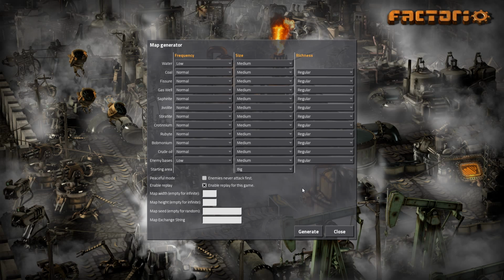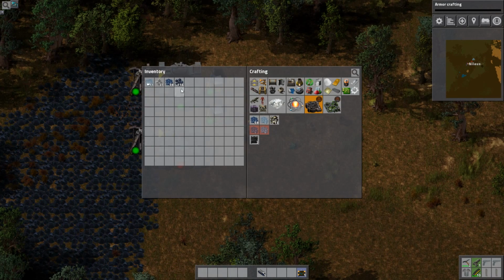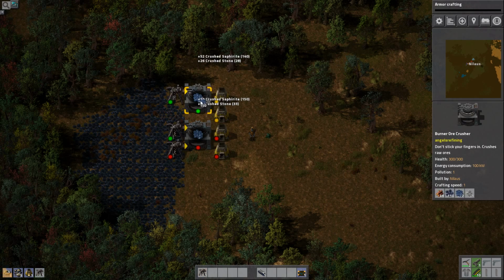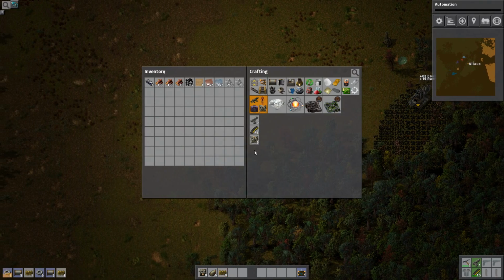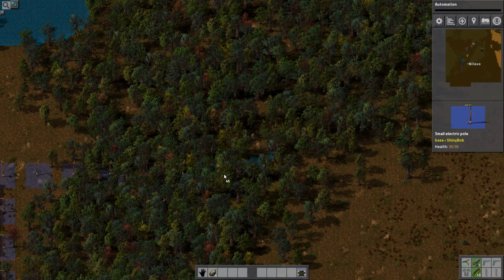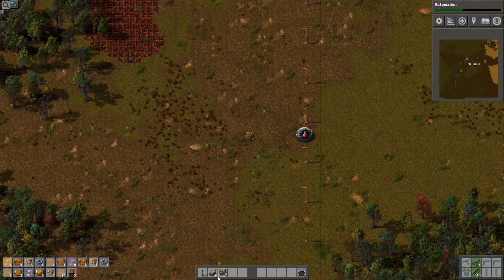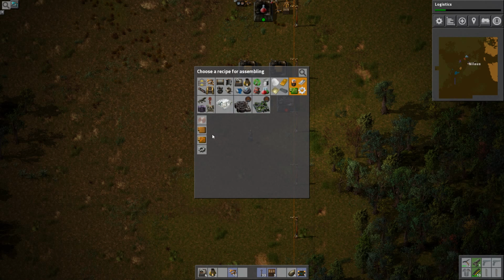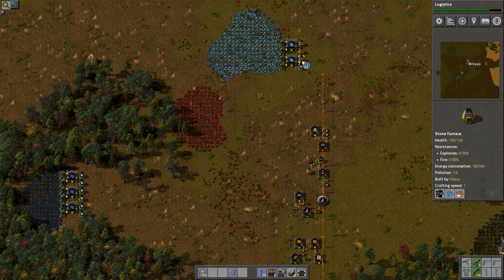Factorio S8E01 - The first machines are coming online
In this campaign I will aim for as much automation as possible.
Please help me come up with ideas for what and how to take Factorio automation to the next level.

The campaign is using many advanced mods to facilitate the automation and to increase the challenge.

Key Gameplay mods:
- Bob's Mods
- Angel's Mods

Key Automation mods:
- Logistic Train Network
- Advanced Autononous Industries
- Recursive Blueprint